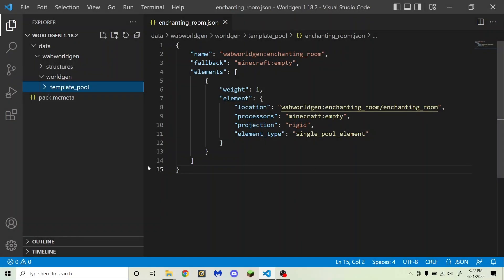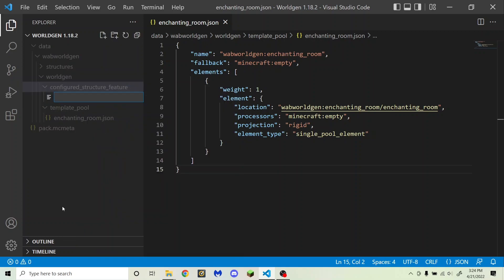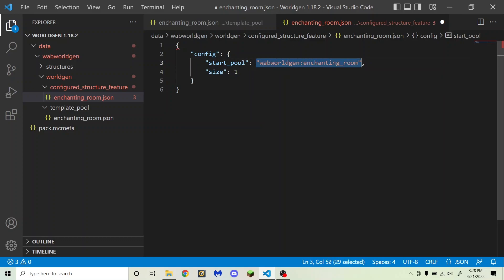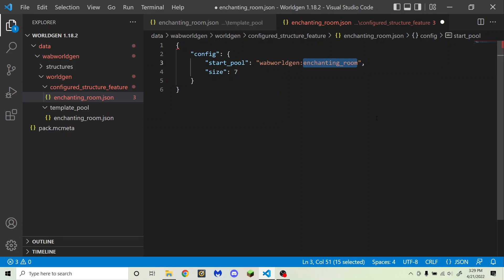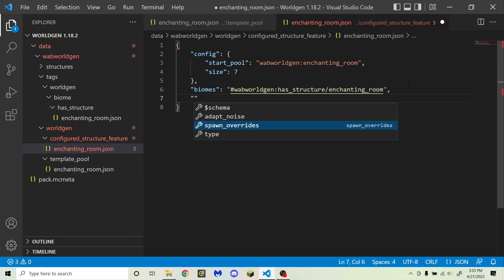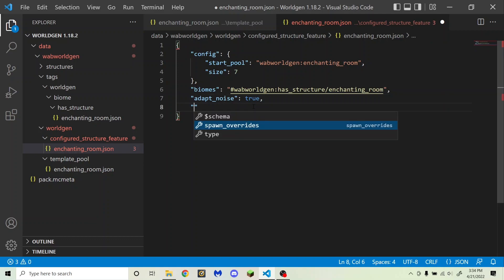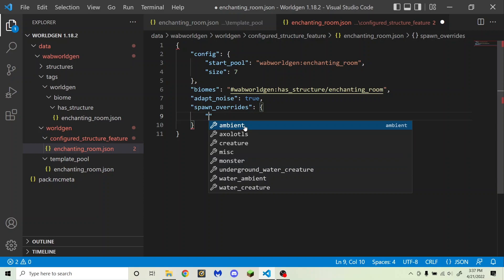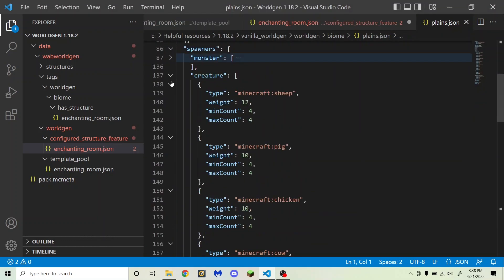1.18.2: How to Use Structure Features!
This is the second video in a three-part series on how to add custom structures to Minecraft Java Edition 1.18.2 through data packs!

(This is an updated remake of a previous video, which is the same thing but for 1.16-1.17

Album: Minecraft Volume Alpha
Title: 19 Cat

Album: Minecraft Volume Beta
Titles: 23 Stal; 21 Wait; 2 Alpha

(The code in the pastebin below is included in the pack download)

TIMESTAMPS:

0:00 - Intro
0:32 - Setting up files
1:23 - start_pool
1:42 - size
2:30 - biomes
3:47 - adapt_noise
4:16 - spawn_overrides
6:50 - type
10:10 - Outro and end screen